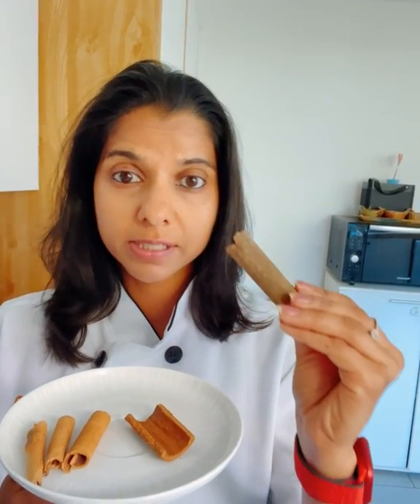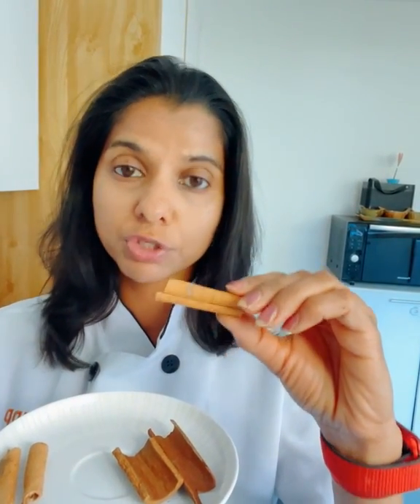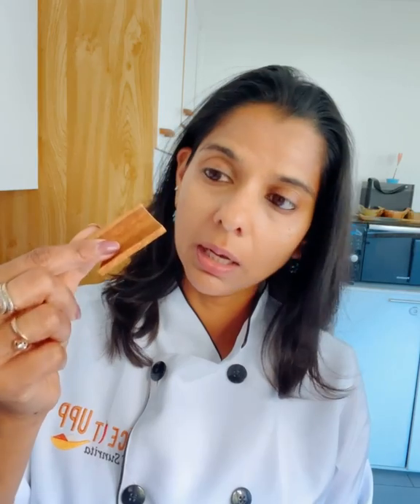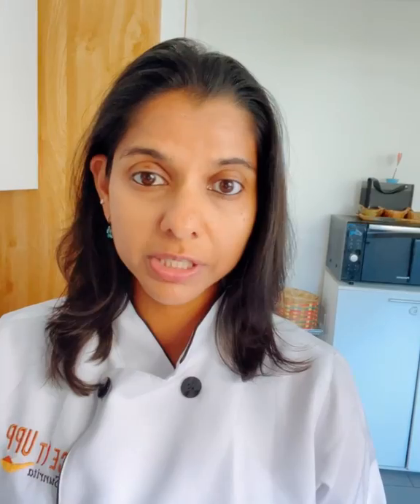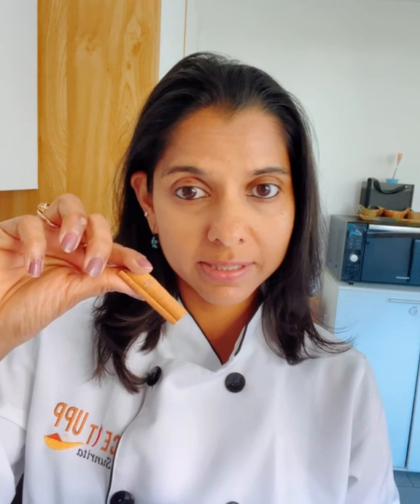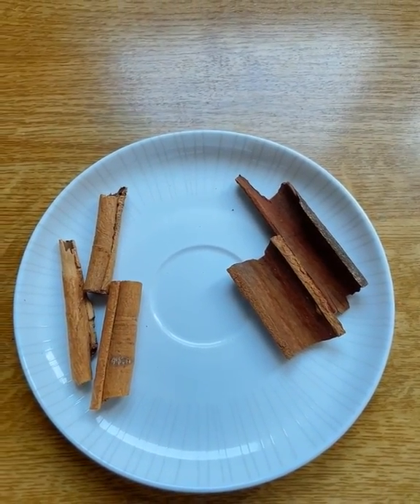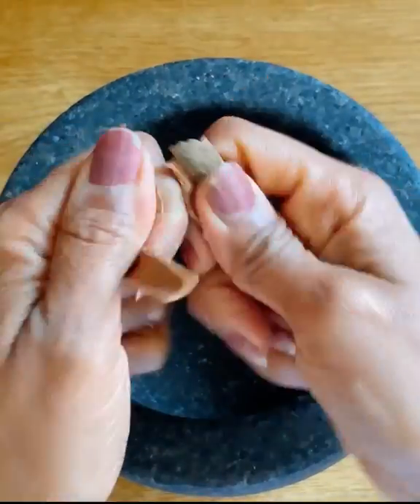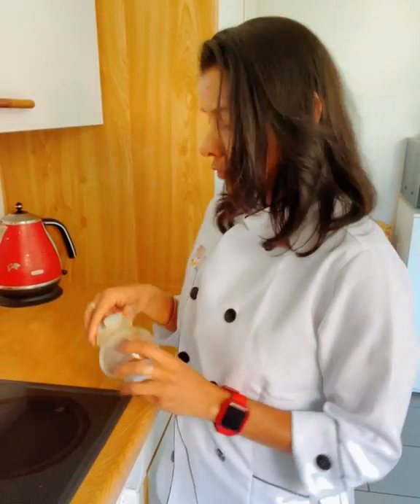How To Use Cinnamon Sticks- Cooking And Benefits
Cinnamon is perhaps the world's most celebrated spice used in kitchens and cuisines far and wide, for many synonymous with cold winters and Christmas.

The most popular form of cinnamon used for cooking and baking is the ground form. There is not much awareness about cinnamon stick uses or the avoidance of grinding long hard sticks each time.

In this video we will touch upon
1. Types of cinnamon
2. How to use cinnamon  bark in cooking and some other interesting ways which you may not have thought about
3. The benefits of cinnamon,
4. How to grind whole sticks and much more.